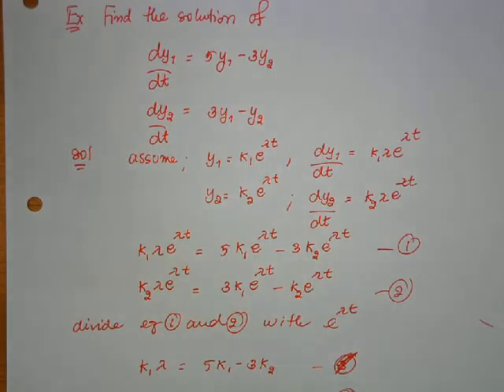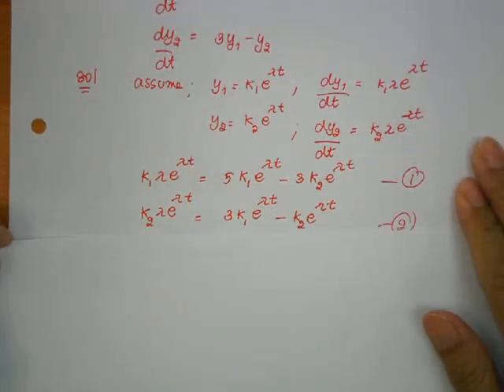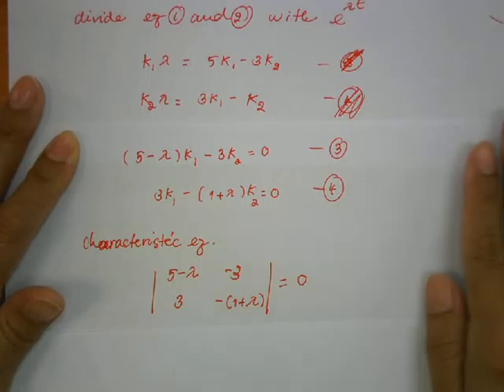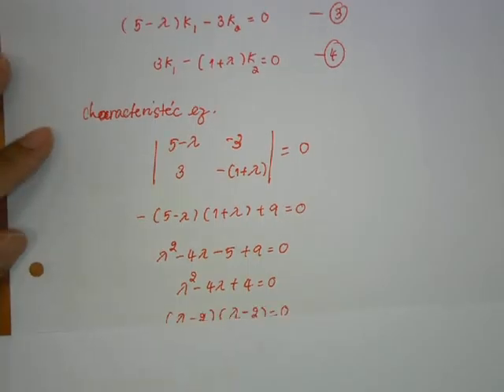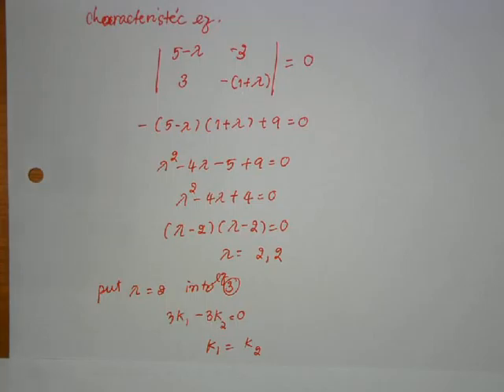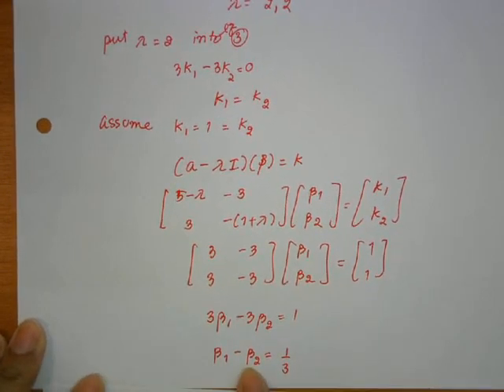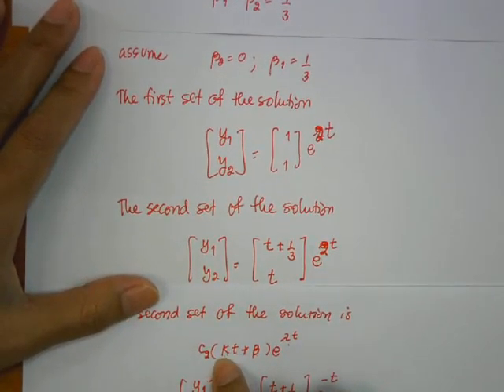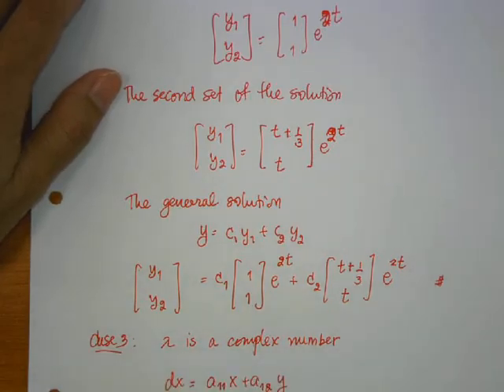akkarat adv math56eng 11-5 homogenous linear system repeated real roots2